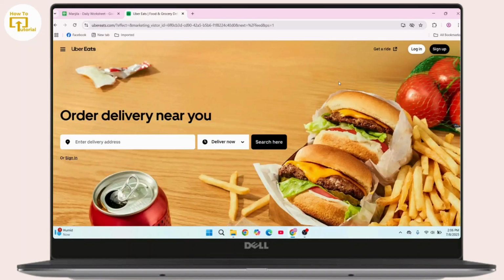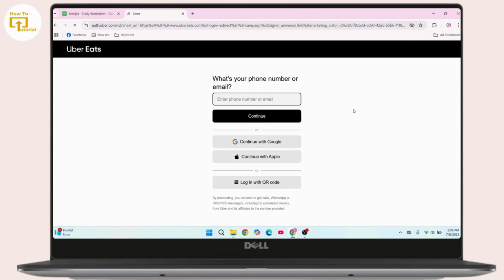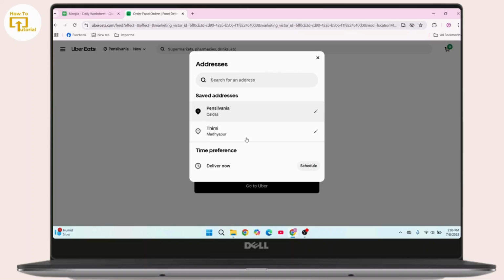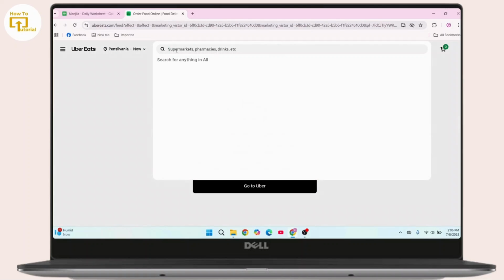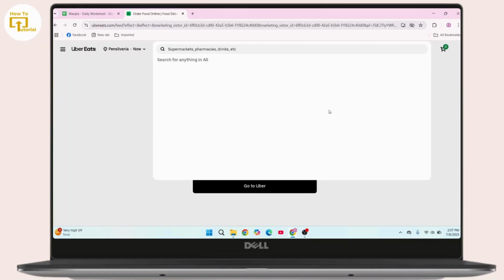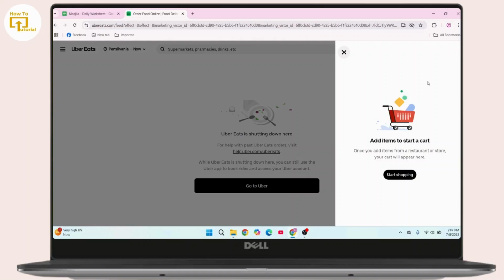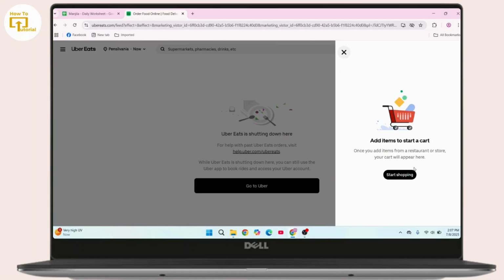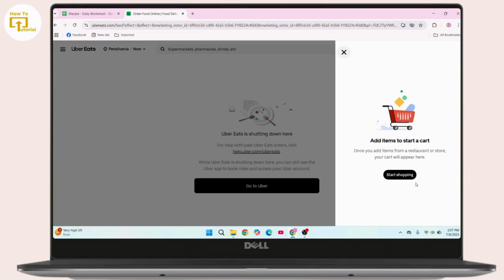How to Order Food Using Uber Eats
How to Order Food Using Uber Eats @LoginHelps
Learn how to order food using Uber Eats step-by-step! Whether you're new to Uber Eats or just want a quick tutorial, this video will guide you through signing up, browsing restaurants, customizing your order, and tracking your delivery easily. Get your favorite meals delivered right to your door hassle-free. Perfect for beginners who want to master the Uber Eats app and website.

Chapter Timestamps:
00:00:00 - Introduction
Welcome to the channel and overview of ordering food with Uber Eats.

00:00:15 - Open Uber Eats App or Website
How to access Uber Eats on your phone or browser.

00:00:30 - Sign Up or Log In
Creating a new account or logging into an existing one.

00:00:50 - Enter Delivery Address
Providing your location to find nearby restaurants.

00:01:05 - Browse Restaurants and Categories
Searching for your favorite food or browsing categories.

00:01:25 - Select and Customize Your Order
Choosing items and customizing toppings or sizes.

00:01:45 - Add to Cart and Checkout
Reviewing your cart and proceeding to payment.

00:02:00 - Payment Method and Confirm Order
Adding payment and confirming your order.

00:02:10 - Track Your Order
Following your meal delivery live.

00:02:20 - Conclusion